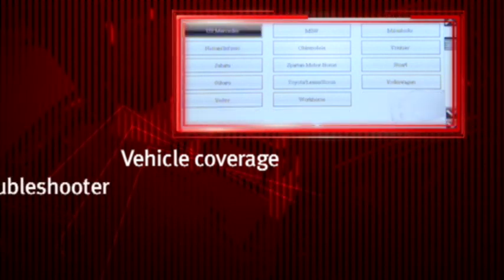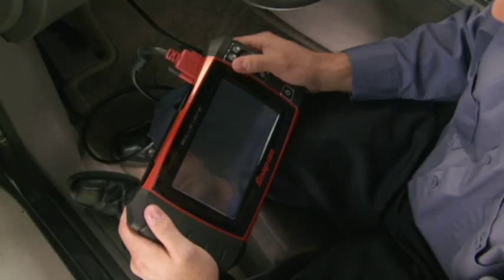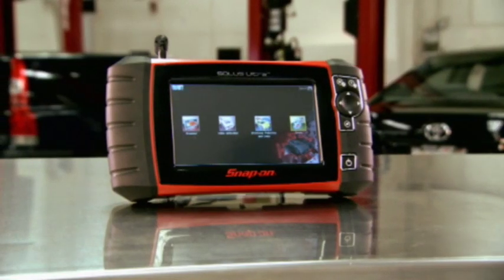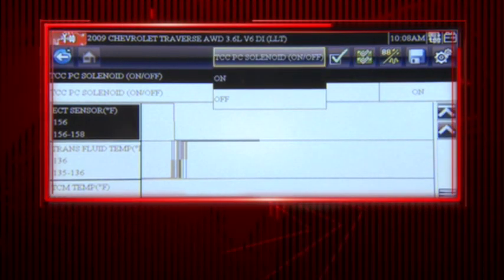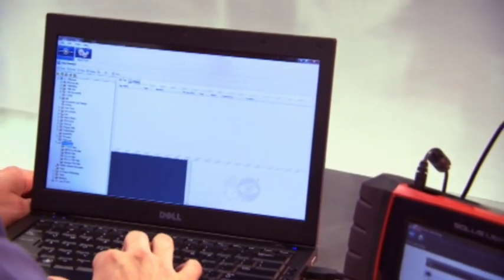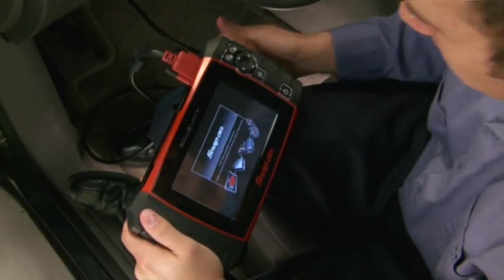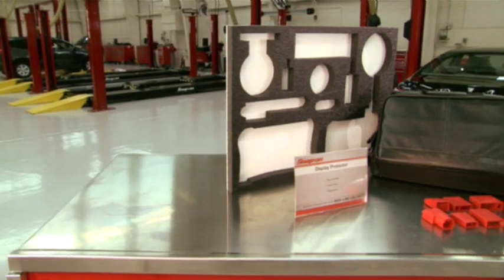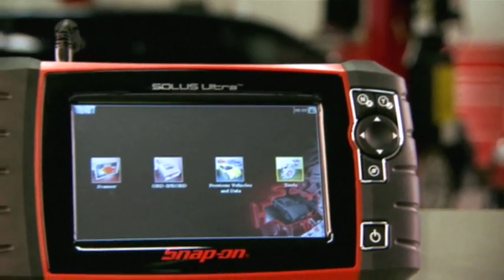SOLUS Ultra™ Scan Tool | Snap-on Tools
Don't let a tough diagnosis stand between you and the repair. SOLUS Ultra™ brings together a full range of scan tool functions, without any baggage to slow you down. No Personality Keys. No long boot ups. Combine that with high-resolution data graphing, detailed code definitions and OEM-specific coverage (without the added expense of factory tools) and you have productivity and simplicity working together in perfect harmony.